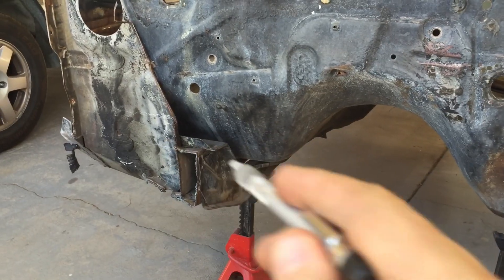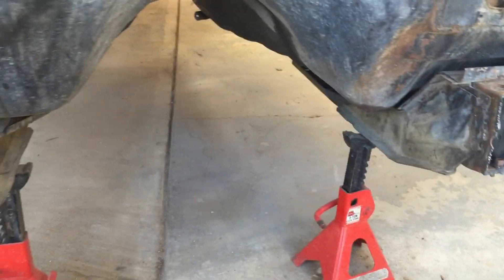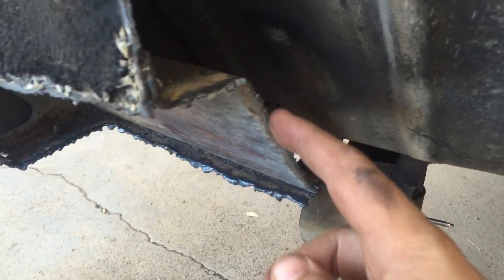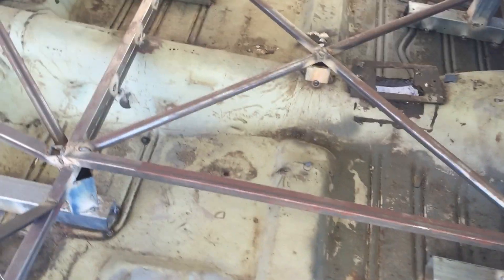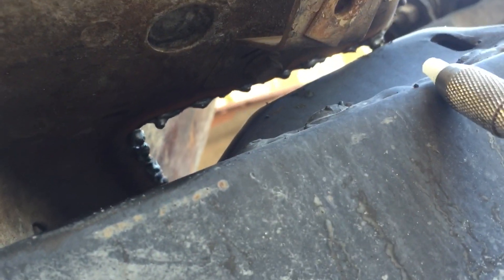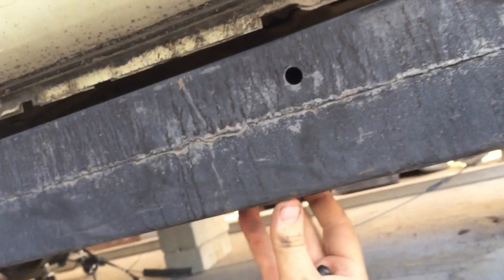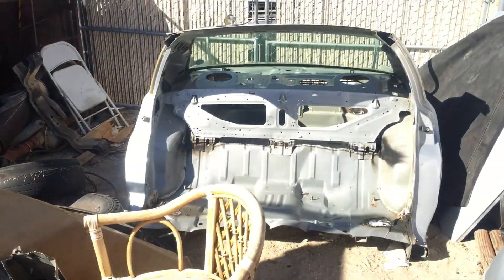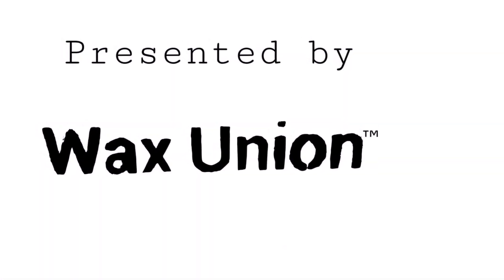Ep. 5 Removing Front Subframe & Talking Fitment. "Project Redneck" Crown Vic Frame Swap / Install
If you missed the last video Project Redneck ep.4 bracing for subframe and floorpan removal ... here is the link to it.

In this video of the crown vic frame install into a 1968 mercury montego station wagon. I finished cutting out the front subframe and was able to get a better test fit. Also finished cutting up the mercury marquis body for the last bit of parts. Then talked a lot about fitment and various things. Next episode I will basically have the full frame channeled for the frame, and will also be talking about what i'm doing with the engine. Thanks